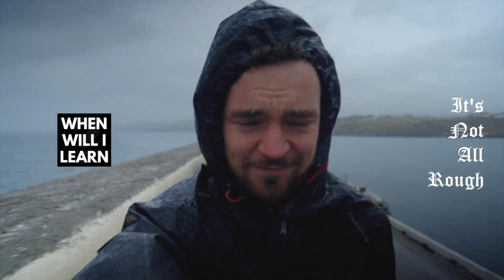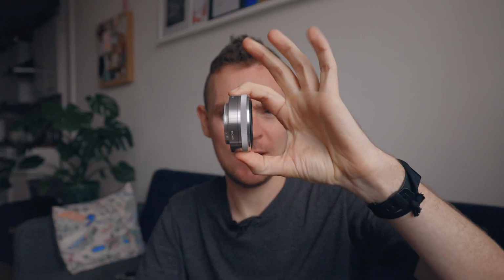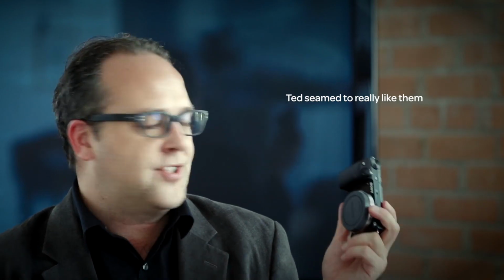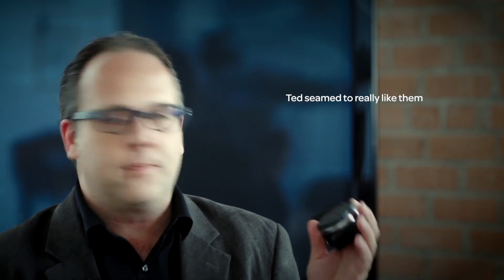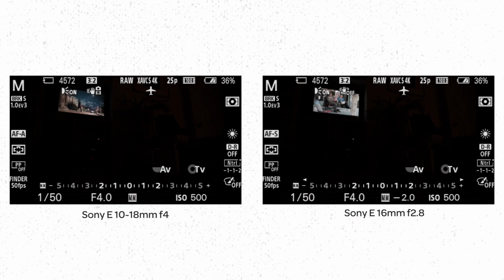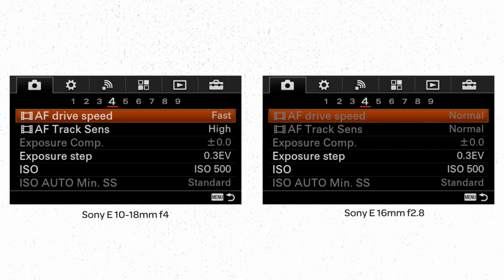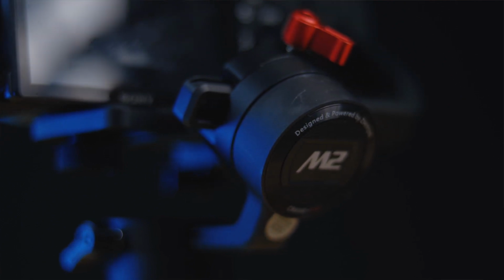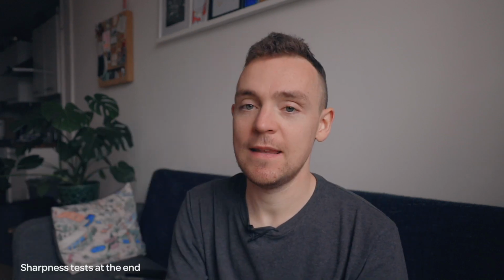Best budget E-Mount Lens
Where I get my Music

Camera Gear

Travel Camera
Travel Lens
Travel Mic
Big light
Cheaper version of the big light
Super Cheap Mic
Bendy Tripod (TIP: don't buy the ball head, just get a flat mounting plate
Big Camera: geni.us/main-camera
Big Lens: geni.us/main-lens
Macro Lens